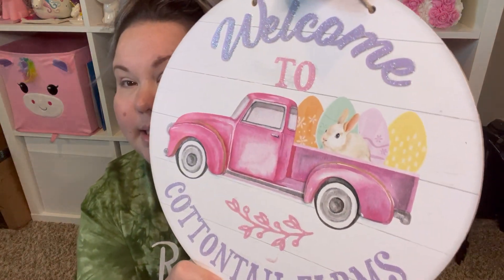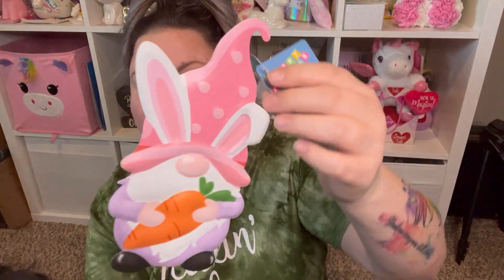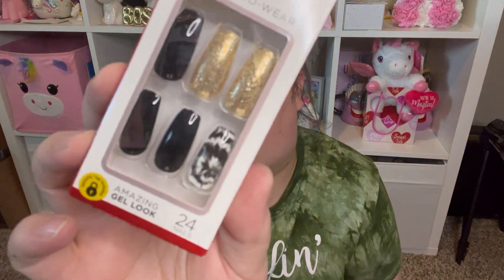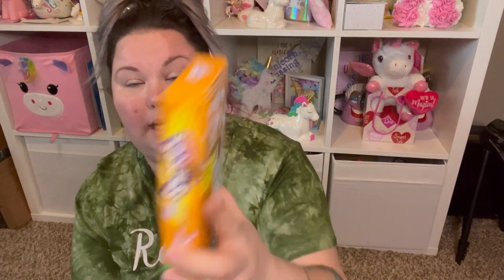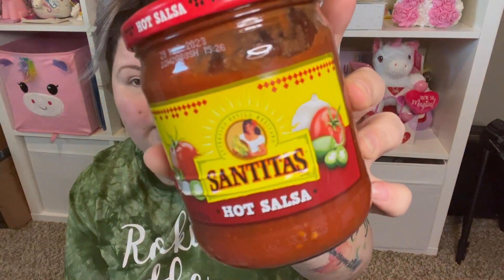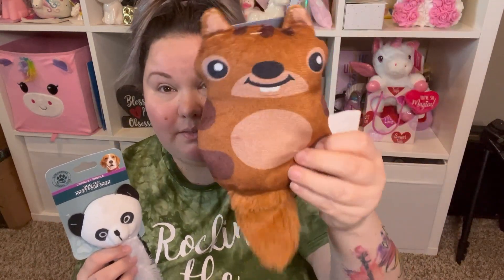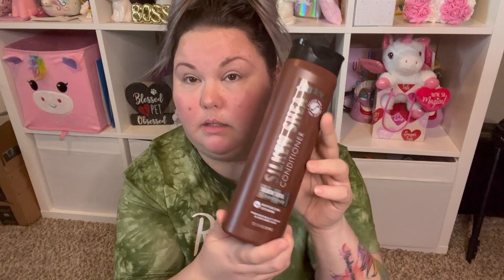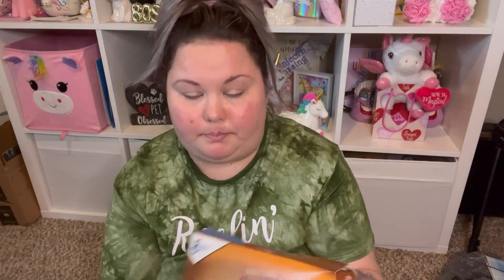DOLLAR TREE HAUL | NEW ITEMS | FIRST HAUL MARCH 2023